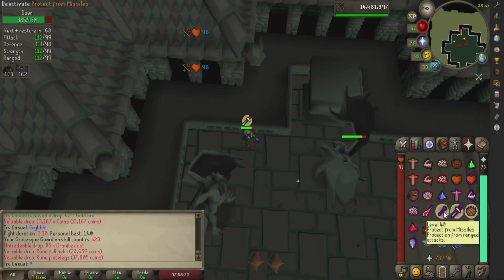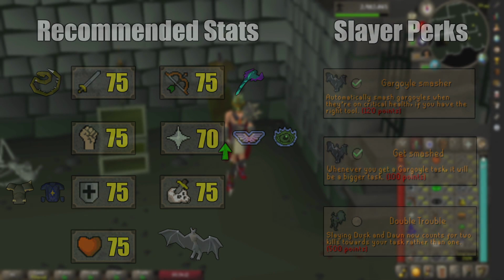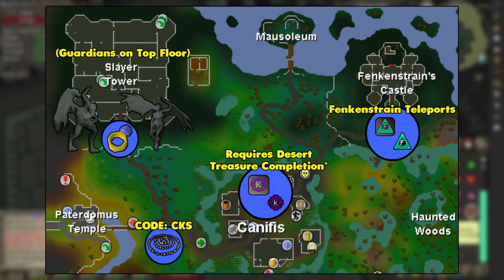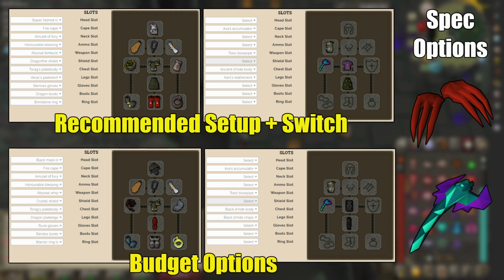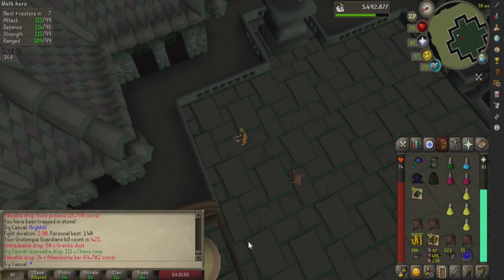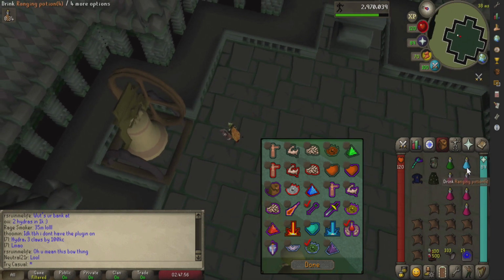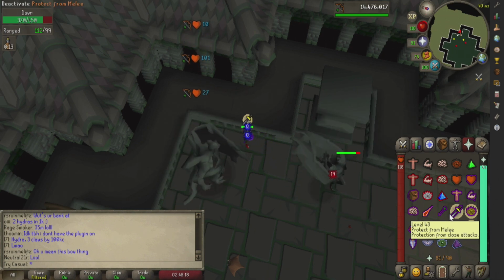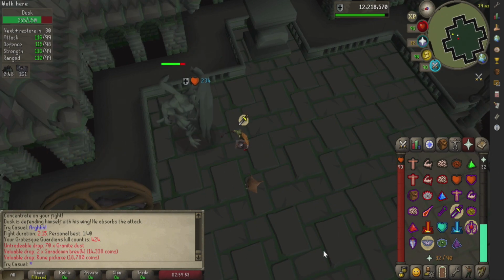Grotesque Guardians Boss Guide [OSRS]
In this Guide, I'll go over everything you need to know about killing the Grotesque Guardians. Even after the changes that the update brought, the fight remains quite simple and a good place to get into Bossing!

Osrs Username: Try Casual

If any of my guides are outdated/incorrect or if something is brought to my attention that is noteworthy, I will update everyone as best I can down in the comments below.

Twitter (for video sneak peaks & memes)

0:00 - Intro
0:57 - Requirements/Recommendations
2:13 - How to Get There
2:42 - Gear
3:45 - Inventory
4:19 - The Fight, Prep
5:02 - The Fight, Phase 1
6:07 - The Fight, Phase 2
6:44 - The Fight, Phase 3
8:04 - The Fight, Phase 4
9:03 - Final Advice & Pro Tips